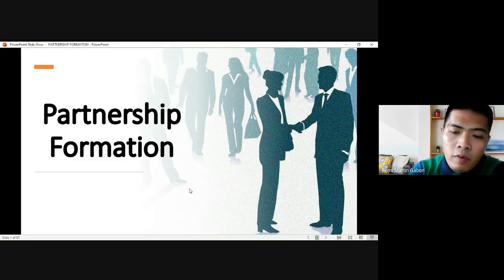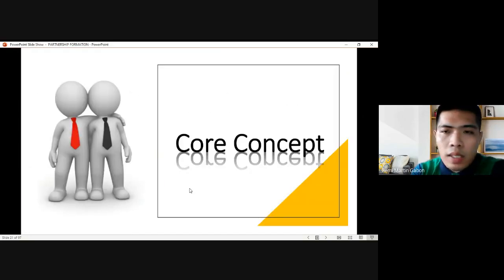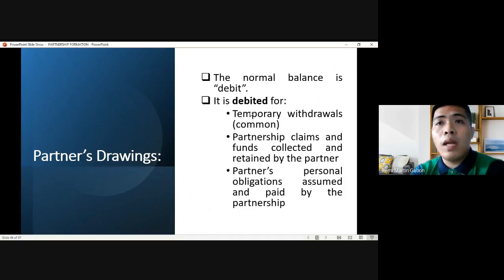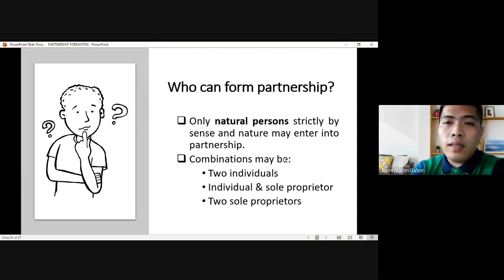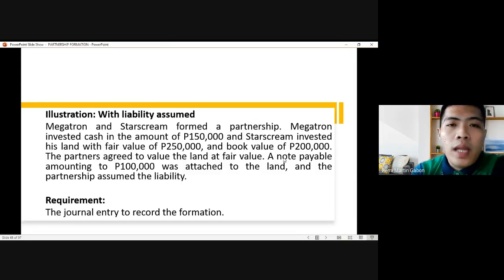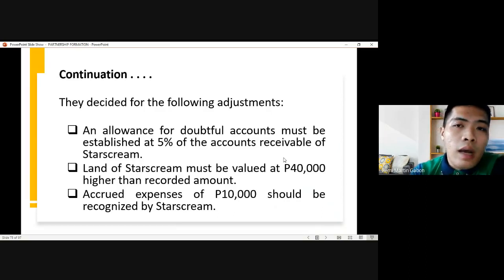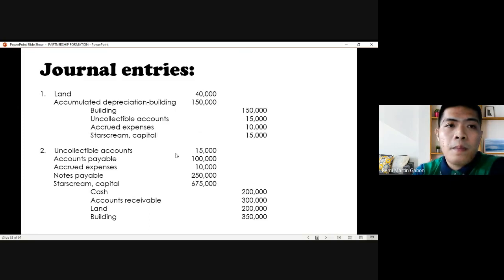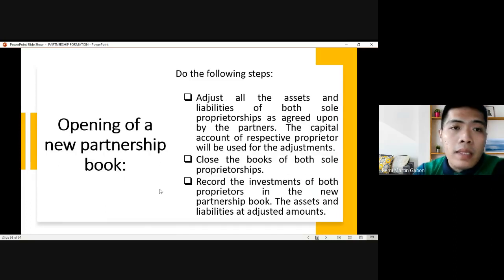UNIT 1 Partnership Part 1 Formation 2021 05 10 at 21 07 GMT 7